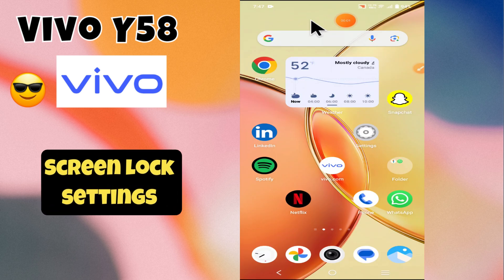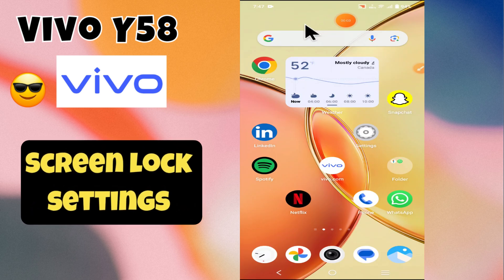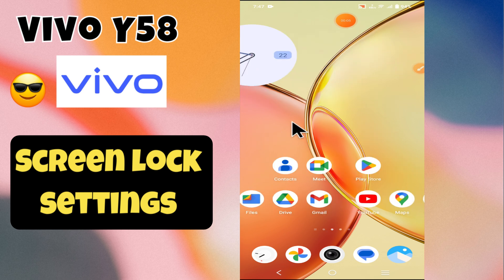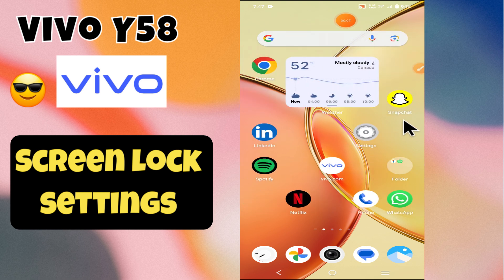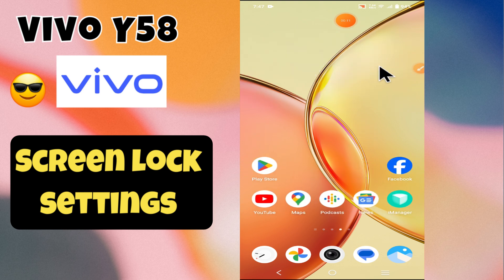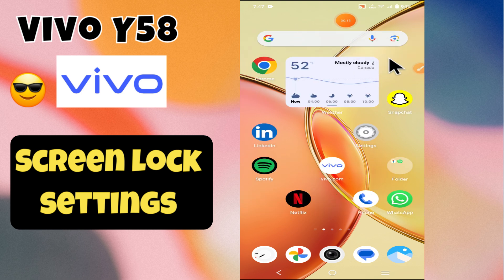Vivo Y58 Screen lock Settings || Vivo Y58 How to Set Screen lock